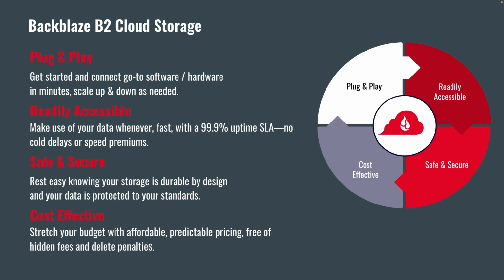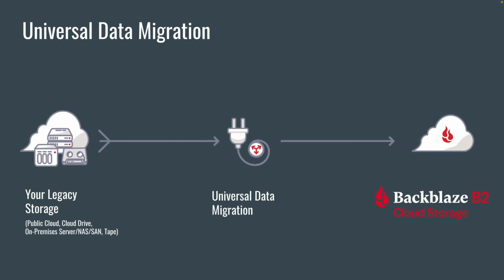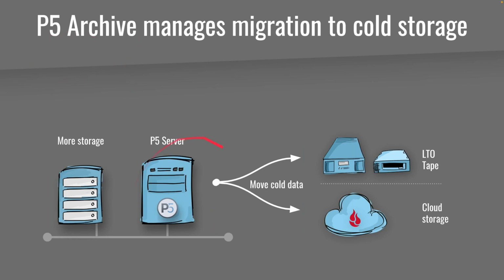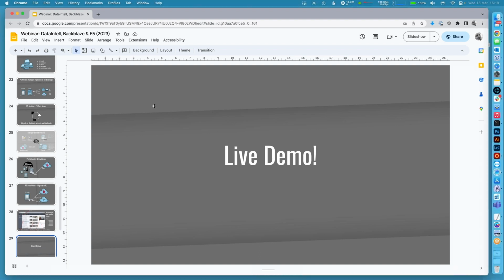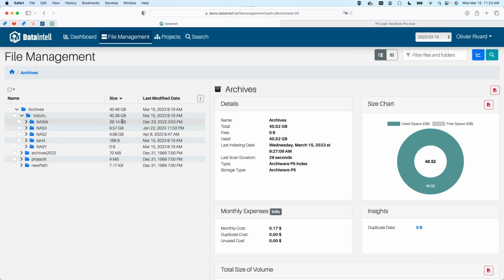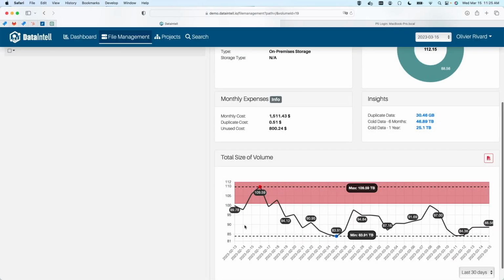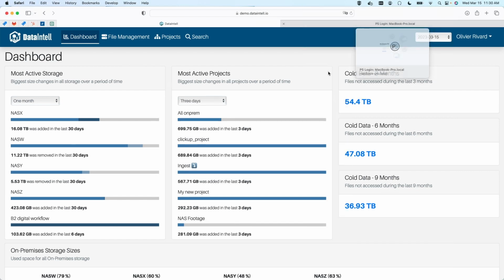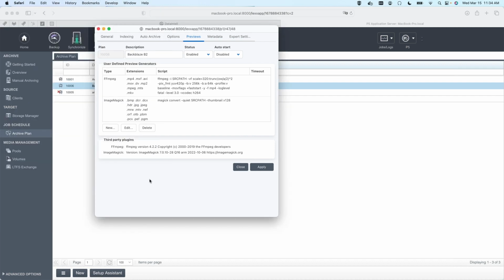Maximizing Storage efficiency, Data Protection and Transparency: DataIntell | Archiware | Backblaze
A webinar featuring Archiware, Backblaze, and DataIntell discussing their strategies and solutions for reducing the complexity of data management. The webinar will cover topics such as data protection, availability, security and storage analytics. The experts from each company will share their insights and experiences on how to effectively manage and protect data while optimizing cost in today’s digital landscape. The webinar will provide valuable information for IT professionals, business owners, and anyone responsible for managing data in their organization.

See the solution in action with Archiware’s David Fox, Backblaze’s David McKeen and DataIntell’s Olivier Rivard in this 40 minute webinar.